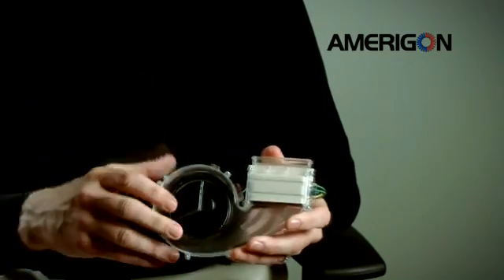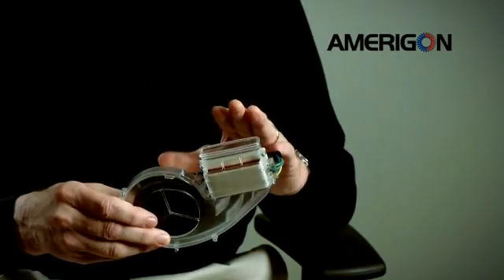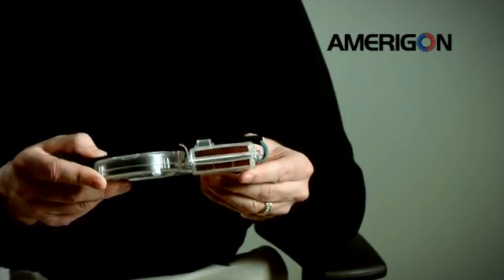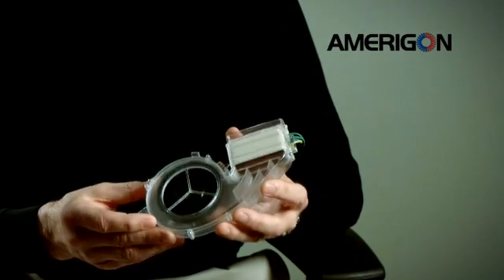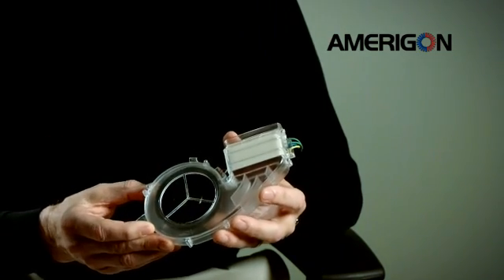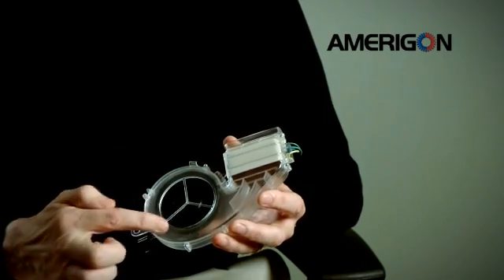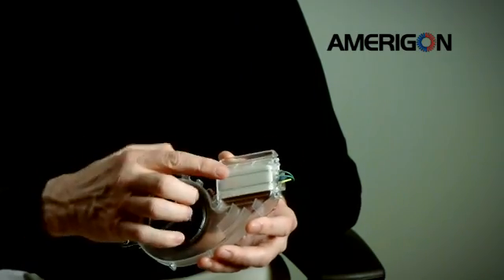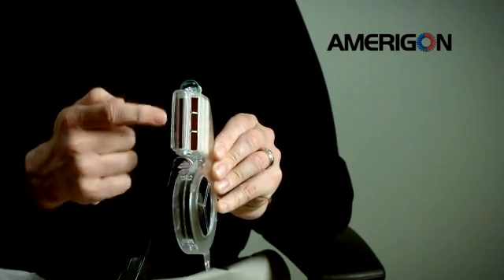Thermoelectric Heat Pumps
Dan Coker, CEO of Amerigon, explains how their thermoelectric heat pump product works.